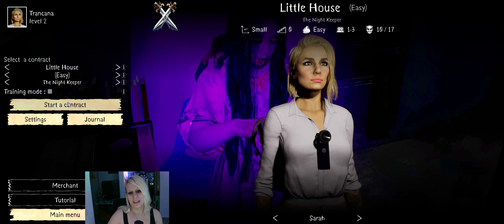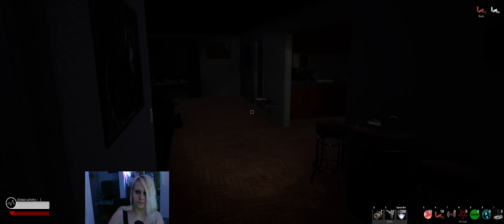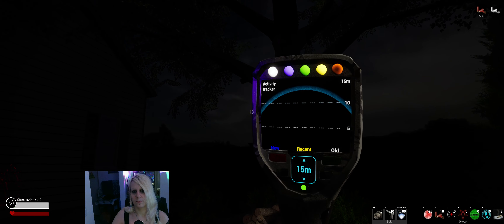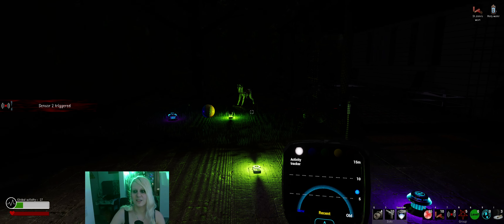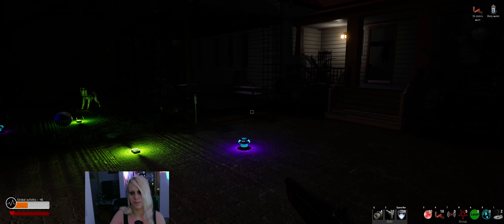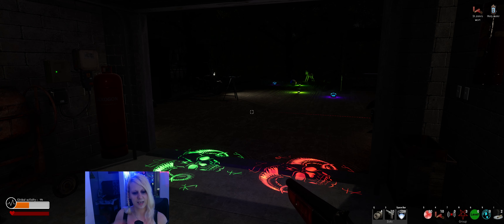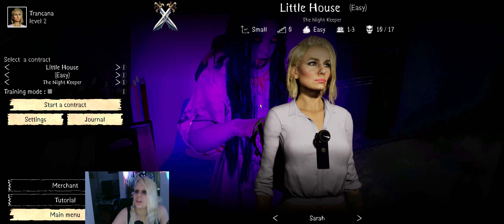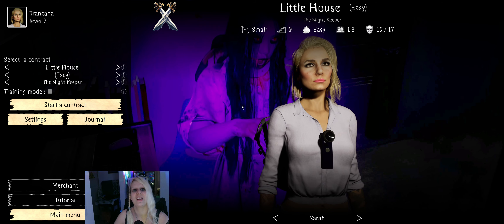Can we deal with that entity? - Little House - Easy - Solo - Ep.08 - This is a Ghost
Hey everyone.
We're getting better :)
Is angering it a good idea?
Let's see if i can survive xD

Verion 0.2.96